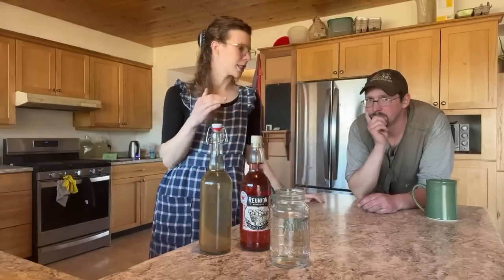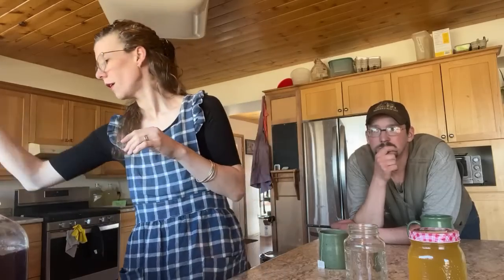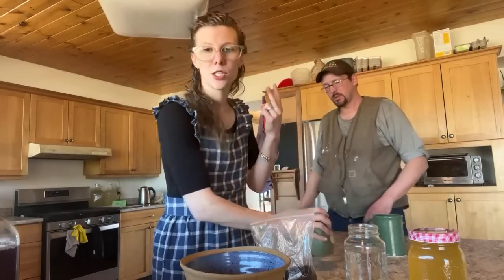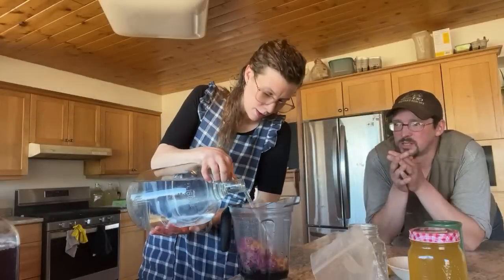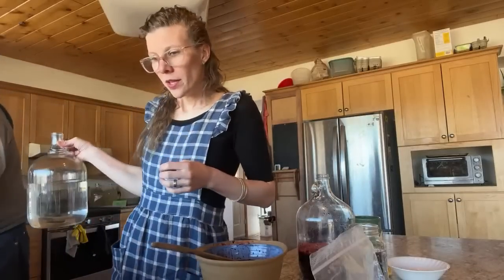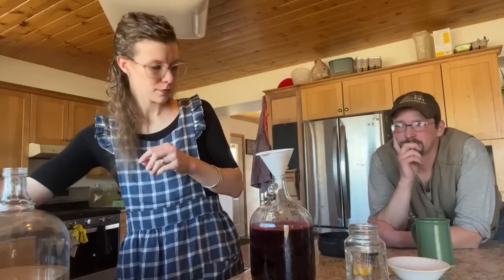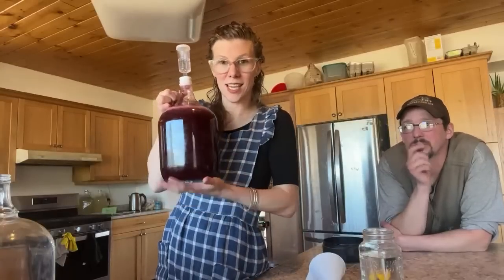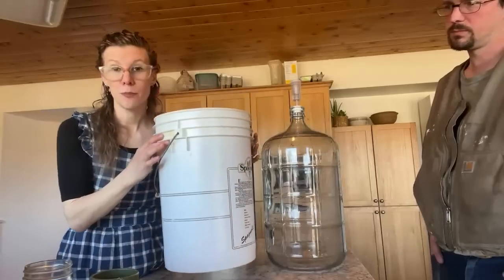How To Make Mead, the Apocalypse Proof Way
This is a replay of a live video we did Friday April 28th.

Send Mail to:
Box 331
Telkwa, BC
V0J2X0
CANADA

We hope you will become part of our homestead family by subscribing to our channel and watching as we give up the rat race and live simpler, more fulfilling life in the country.